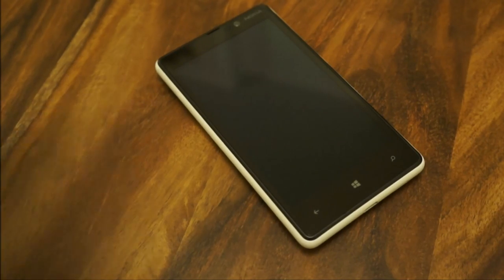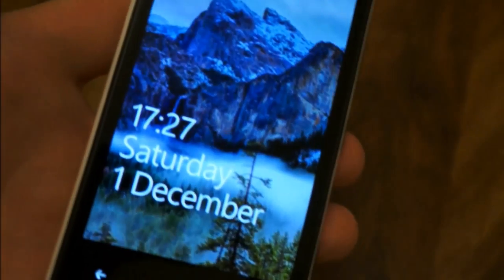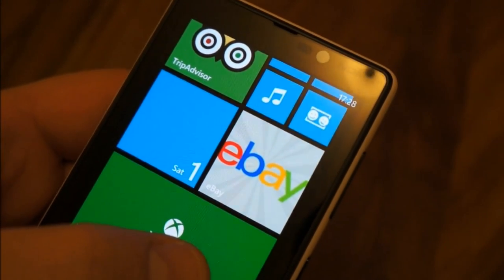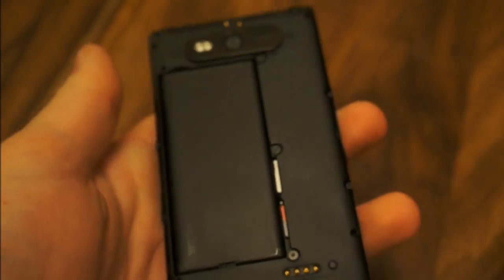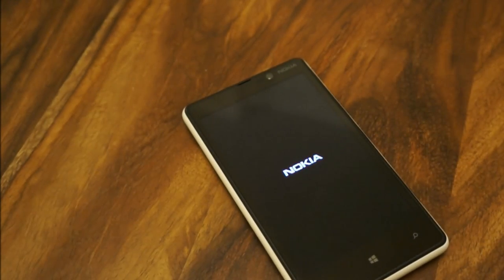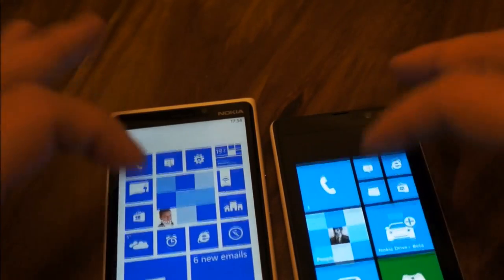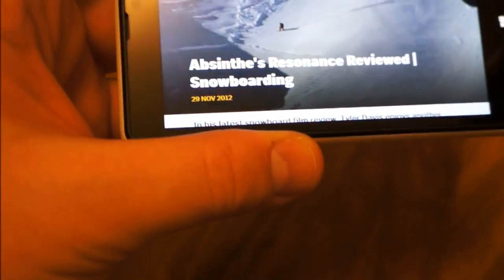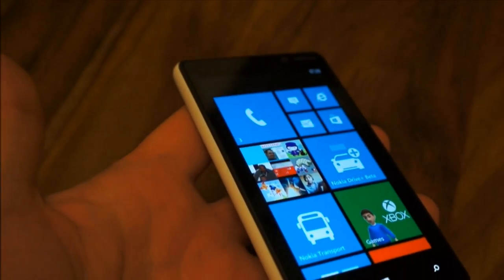Lumia 820 Video Walkthrough